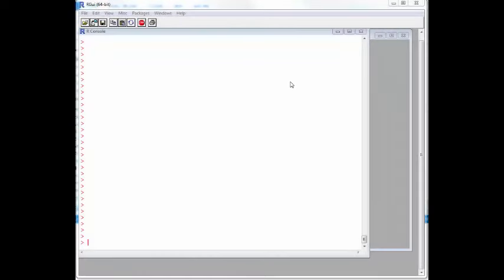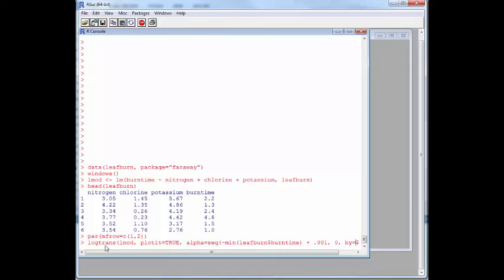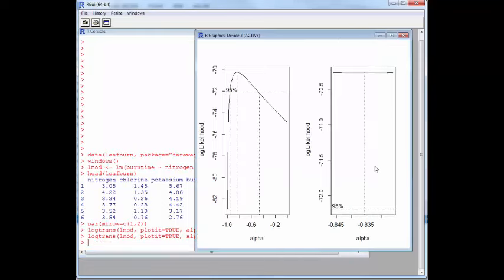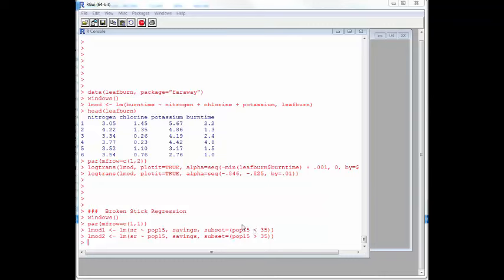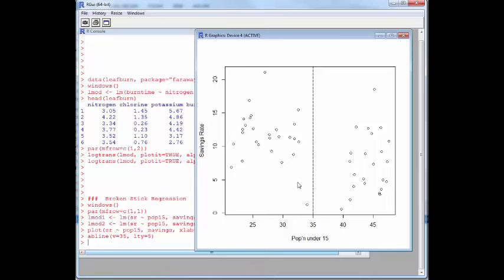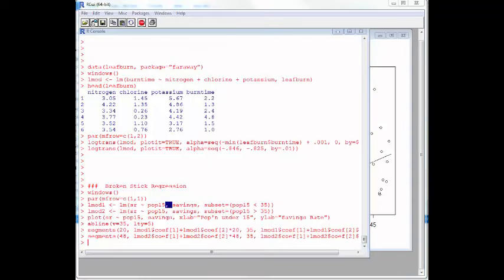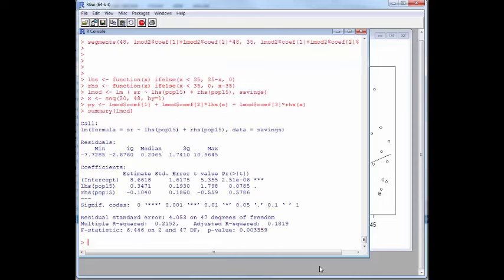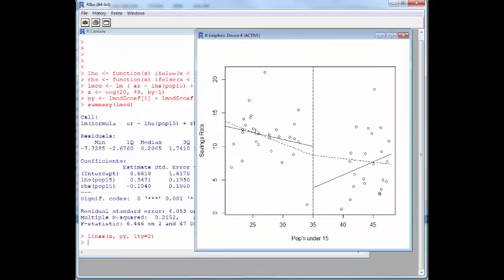log of y plus alpha and Broken Stick